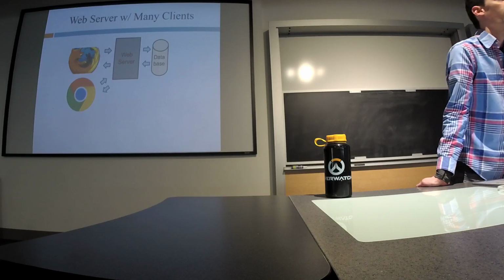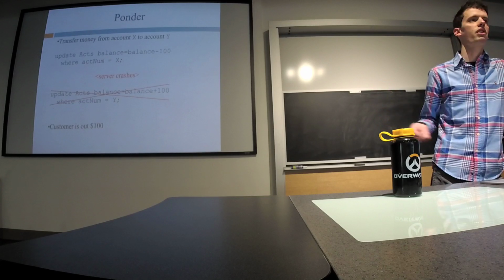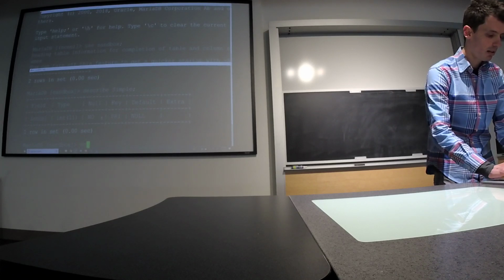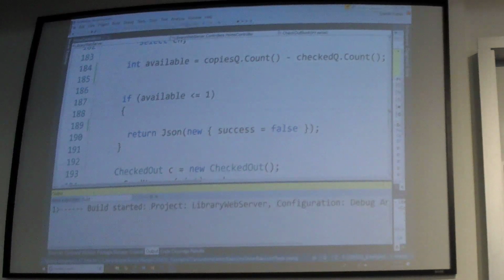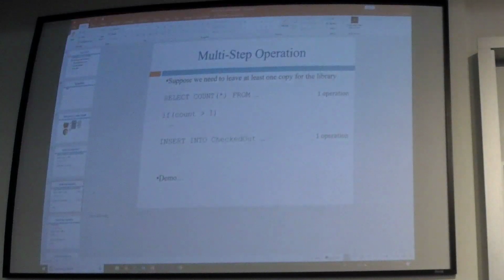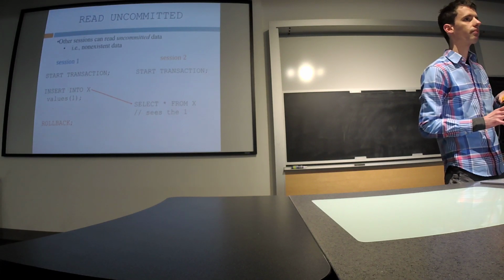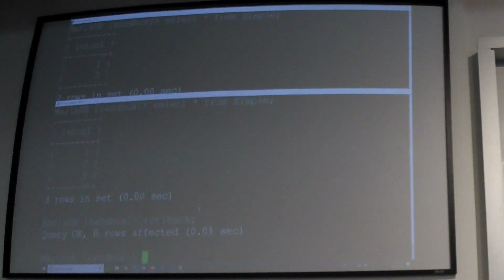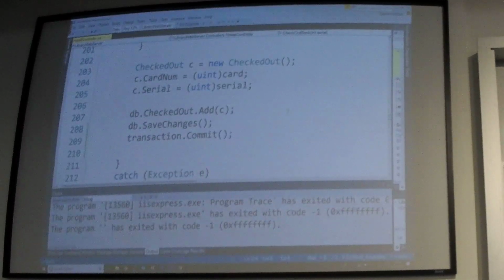Database Systems (Spring 2019) Lecture 17